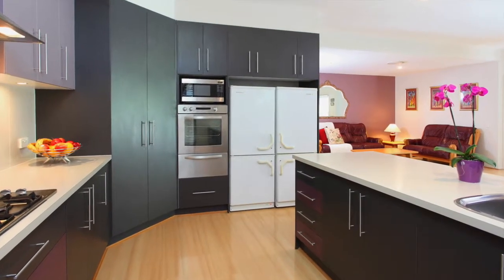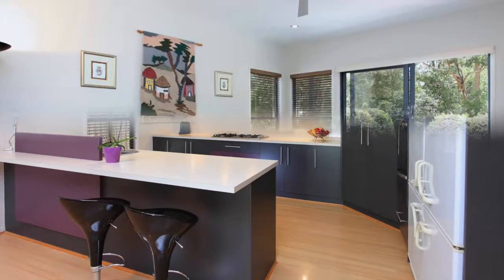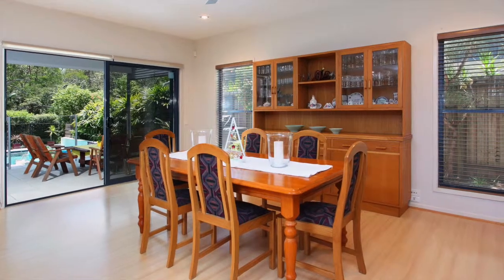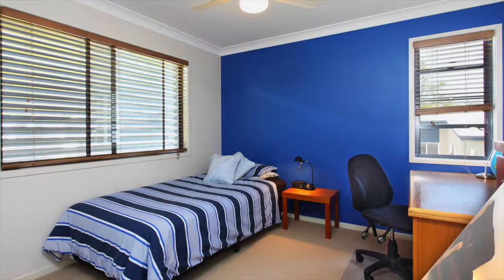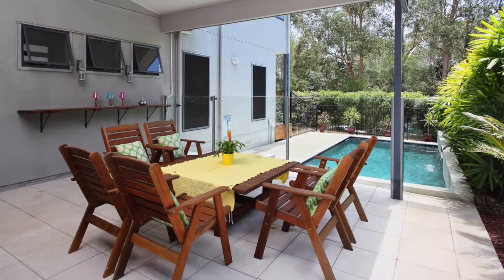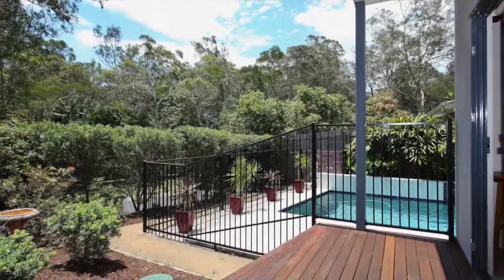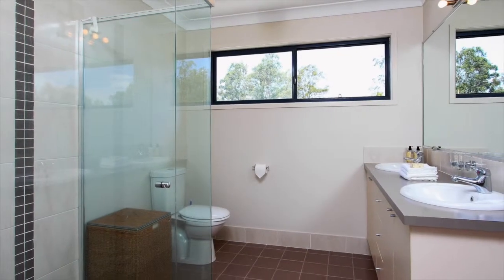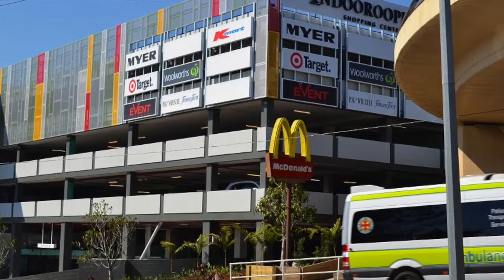Sold by Liza McKilliam Real estate agent RE/MAX Profile Brisbane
Sold by Liza McKilliam - Who Else?

6 Sands Place Chapel Hill real estate for sale by Liza McKilliam. Call her today on 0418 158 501

4 bedrooms 3 bathrooms 2 car

Modern Minimalism / Brilliant Location

'A house is more than where you live, it's where you build your life.'

With a natural bushland outlook and thoughtfully designed interiors, this privately located home offers superb separation for all family members.  Fine-tuned for comfort and liveability, size, layout and location hit all the right notes.

Functional as well as beautiful with generous, light-filled living spaces, an en suited parents' retreat is your private escape while queen-size children's rooms offer much needed personal space.

Three good-size living spaces include an open plan kitchen / dining / family room, a separate media / formal room and an upper level rumpus.

Climate controlled with ducted air-conditioning, a combination of 2.7m and 2.4m ceilings, fans throughout and crimsafe security, the home was purpose-built in 2005.  This inner Chapel Hill location is close to both city and UQ bus stops as well as to local shops on Fleming Rd while Indooroopilly Shopping Centre is a short drive away.

This one might just tick all the boxes on your list.

Features include:
Open plan kitchen with 5 burner gas cooktop, canopy rangehood, electric oven, separate grill, Miele dishwasher and wide fridge space
2.7m ceilings on lower level and 2.4m on upper level
Satellite dish with Foxtel connection on both levels
Ducted air-conditioning, ceiling fans, solar panels, solar hot water system
Saltwater in-ground pool
5000lt rainwater tank
Garden shed
Fenced at rear and sides -- 560sqm site with bushland outlook